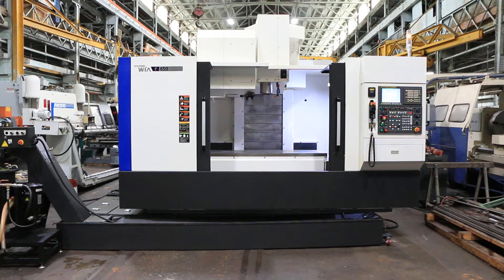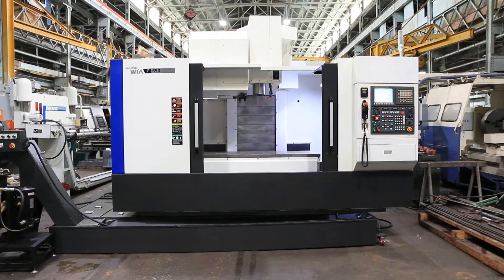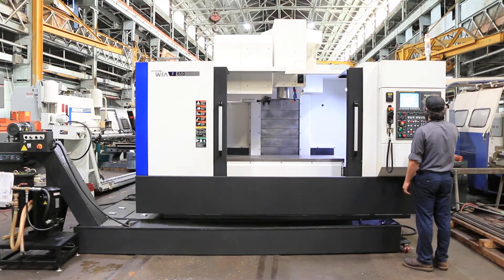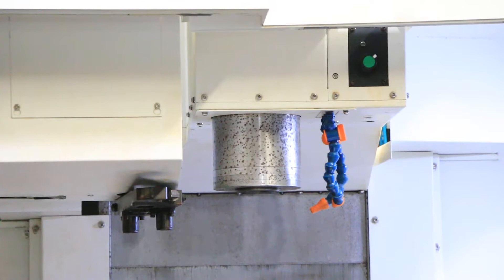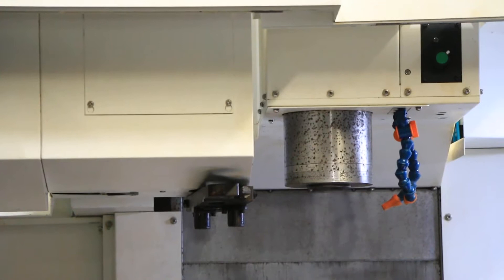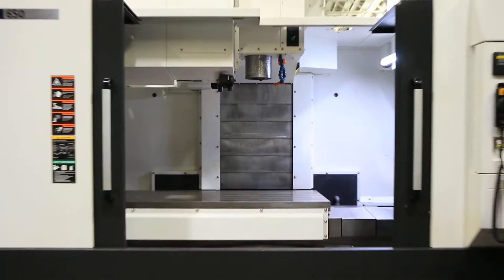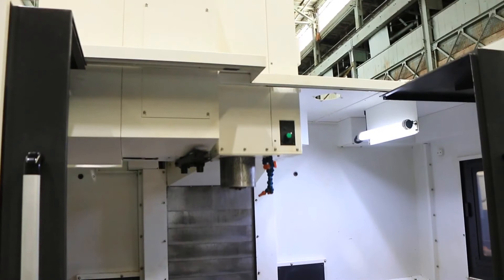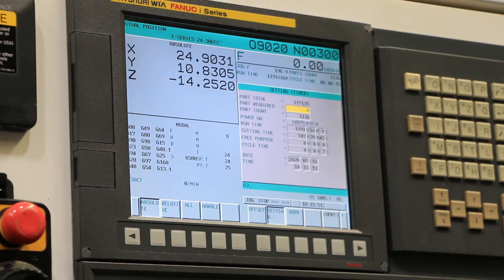Hyundai-Wia F650, Vertical Machining Center, Prime Machinery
HYUNDAI-WIA VERTICAL MACHINING CENTER
MODEL F650, S/N: G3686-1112, NEW: 2014

SPECIFICATIONS:
X-AXIS TRAVEL. 55.1" / 1400mm
Y-AXIS TRAVEL. 26" / 660mm
Z-AXIS TRAVEL. 25" / 635mm
TABLE SIZE. 63" X 25.6" (1660 x 650 mm)
MAXIMUM LOAD CAPACITY. 2,866 LBS
DISTANCE FROM TABLE SURFACE TO SP. 5.9" - 30.9"
RAPID TRAVERSE RATE (X & Y/Z). 1,417/1,181 IPM
TOOL CHANGER. 24 POSITIONS
APPROXIMATE FLOOR SPACE: 137.8" X 100.8" X 110.6" HIGH

EQUIPPED WITH:
- FANUC I SERIES CNC CONTROL
- HIGH PRESSURE COOLANT THROUGH THE SPINDLE
- SIDE MOUNTED AUTOMATIC TOOLCHANGER
- CHIP CONVEYOR
- 25 HORSE POWER SPINDLE MOTOR